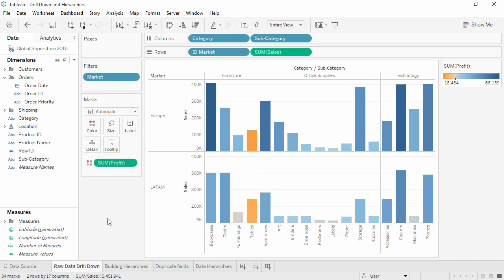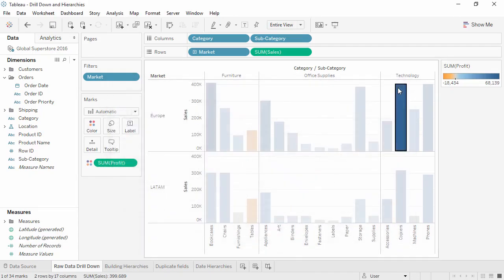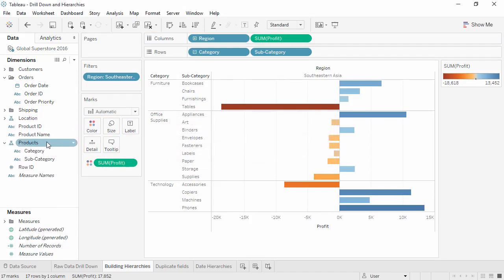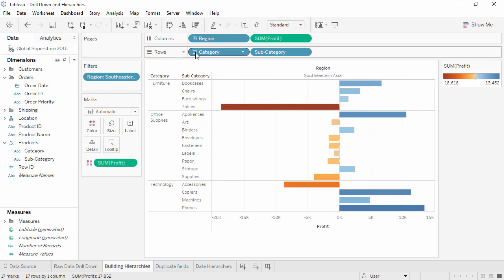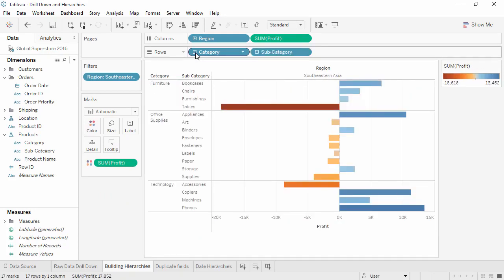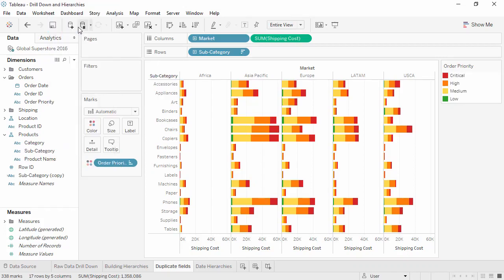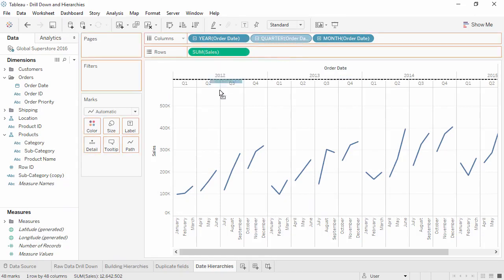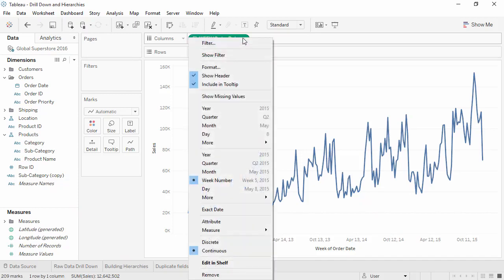How to Drill Down and Hierarchies in Tableau 28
Drill Down and Hierarchies
0:05:00
HIERARCHY DRILL DOWN
DRILL DOWN TO DATA
BUILDING HIERARCHIES
WORKING WITH HIERARCHIES
DATE HIERARCHIES
Learn how to use Tableau’s drill down capabilities and how to build your own hierarchies.

RELATED RESOURCES
Online Help: Drilling Down and Up in a Hierarchy
Online Help: Hierarchies